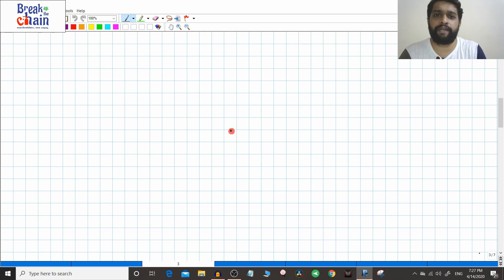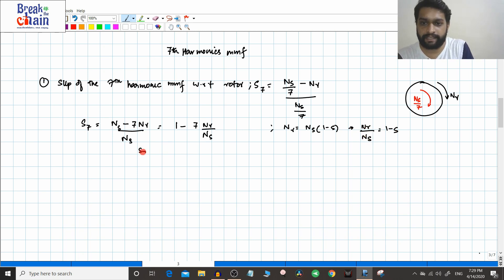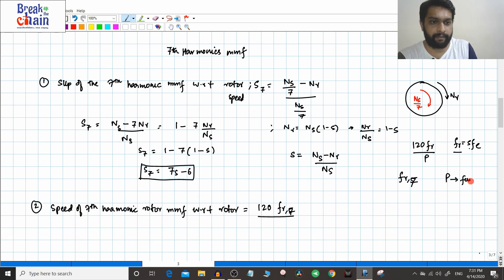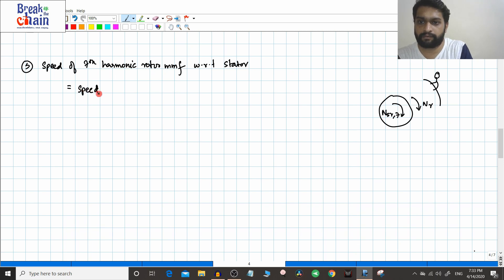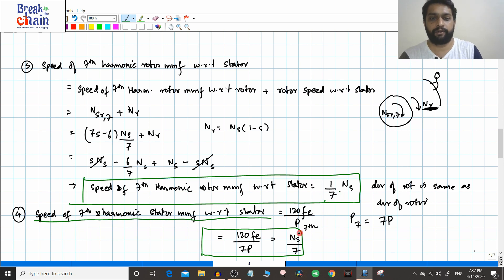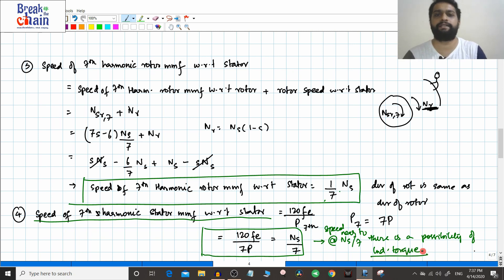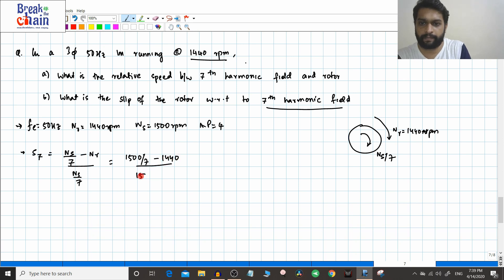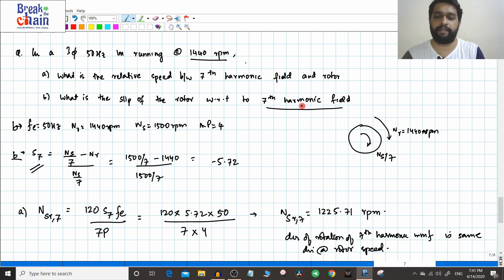Induction motor #76 - Space harmonics due to Winding distribution #6 Rel Speeds of 7th Harmonic MMF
Let us find different values of relative speeds with respect to the 7th harmonic MMF.